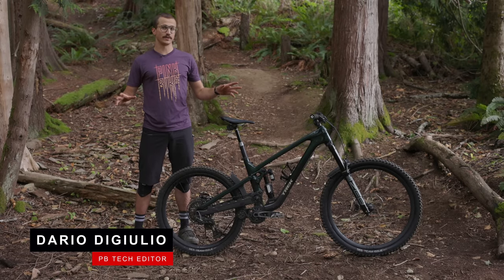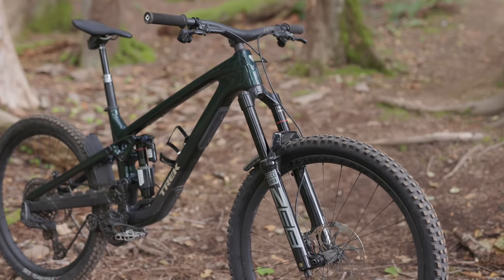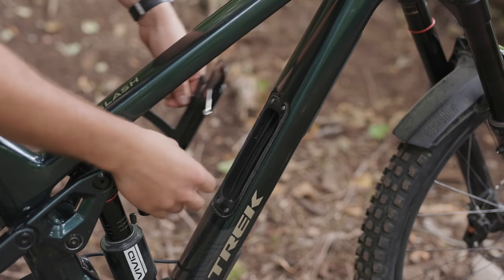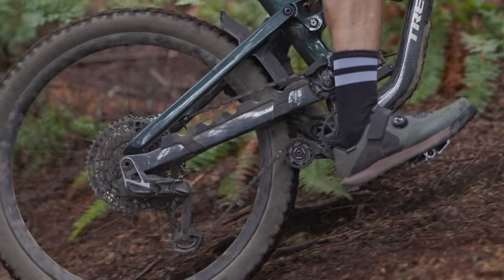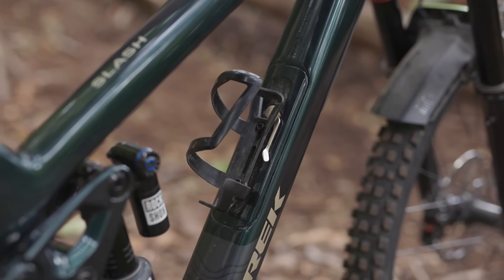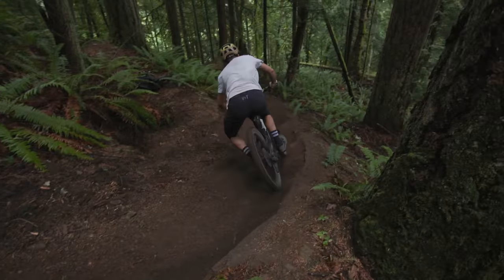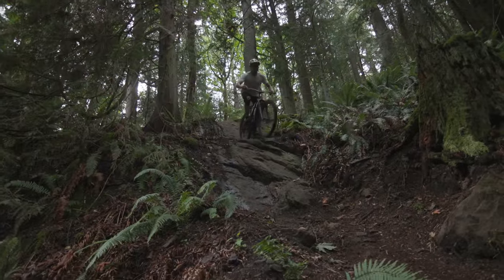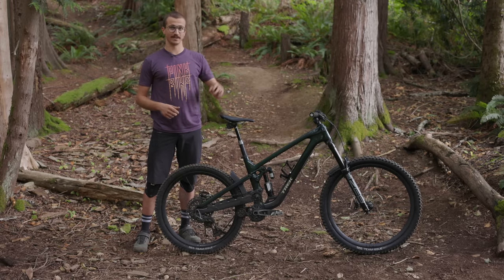The All New Trek Slash: High Pivot, Frame Storage, Mullet | First Look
Since it's been a few years since the Slash saw a revamp, and given the recent development of the Session high-pivot frame, this new take on Trek's long travel all-mountain/enduro bike shouldn't come as much of a surprise. As those of you with a crystal ball or skilled intuition might have guessed, the Slash has gone the way of the idler, now featuring a high main pivot and all the spinny bits that accompany such changes.